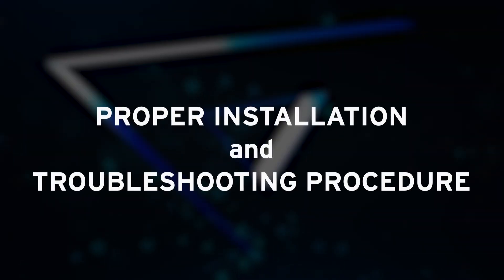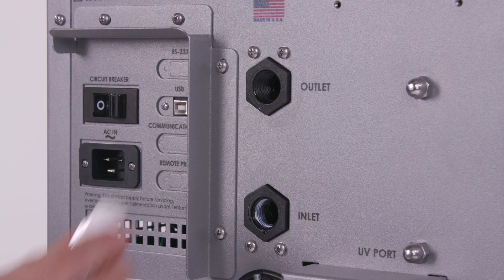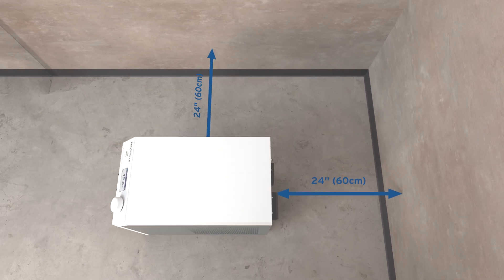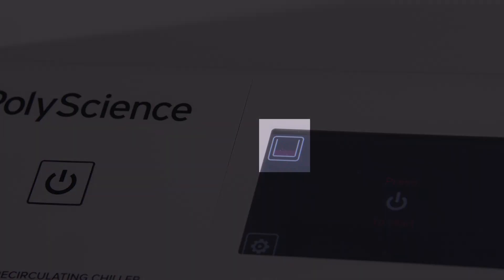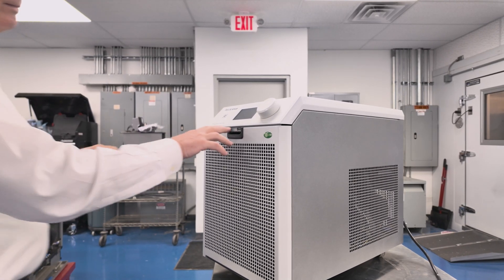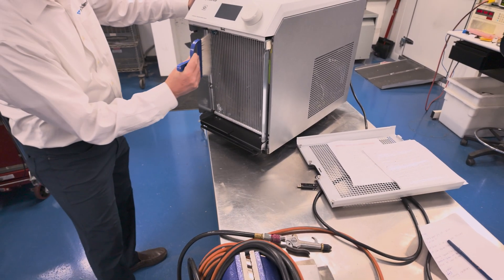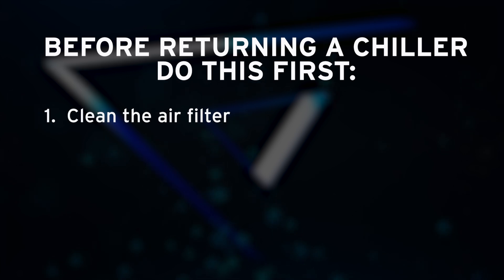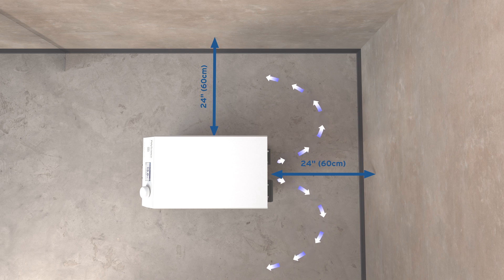PolyScience Chiller Installation and Troubleshooting Tips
Before you return one of our DuraChill chillers, here are some step by step Installation and Troubleshooting Tips that can answer questions for you, save you time, save you money and get you back to running your application.